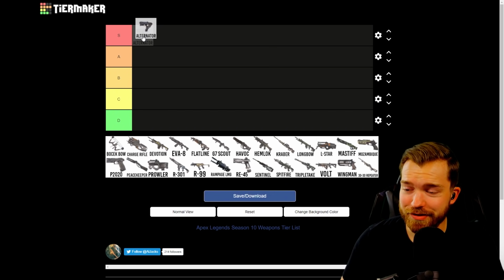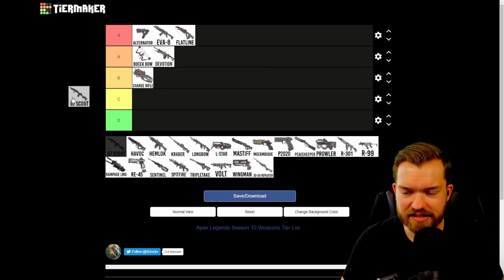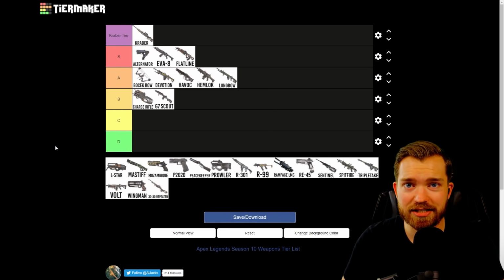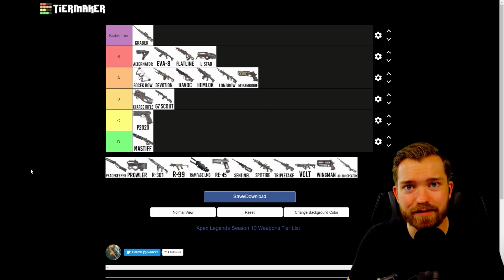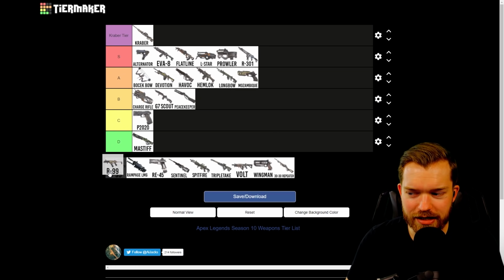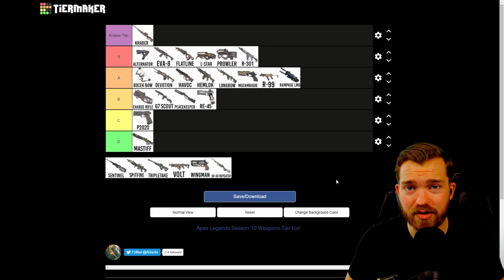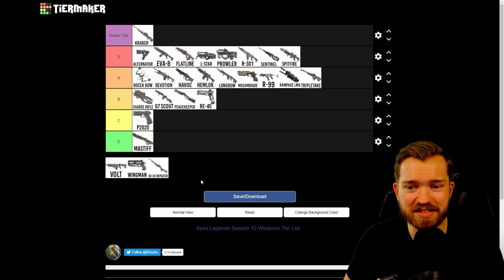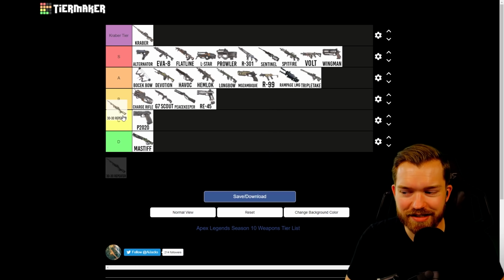And the MOST POWERFUL Weapon in Season 10 is….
The definitive, official weapons tier list for season 10 "Emergence" of Apex Legends! Look no further, these are the best and worst that this season has to offer, and guarantees to raise your RP by at least 5. As always, this is just my opinion, feel free to disagree in the comments, but please keep it classy.

If you want to interact with me personally, I stream LIVE every Tuesday, Thursday and Saturday, right here on YouTube!

Follow along with my other content on Twitter, Instagram and TikTok @LastCall_Gaming!

Backup Mic
Mic Arm
Capture Card
Stream Deck

- Cheers!